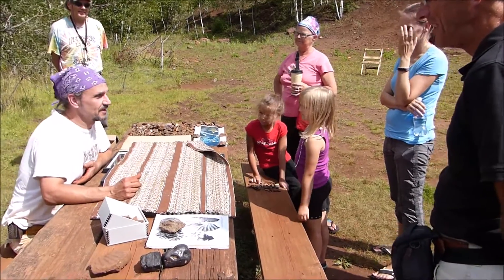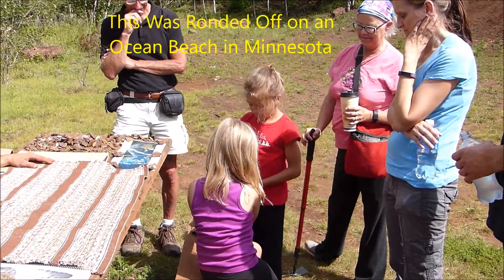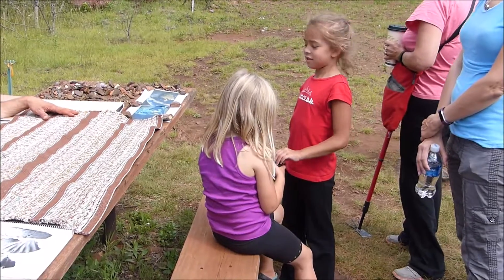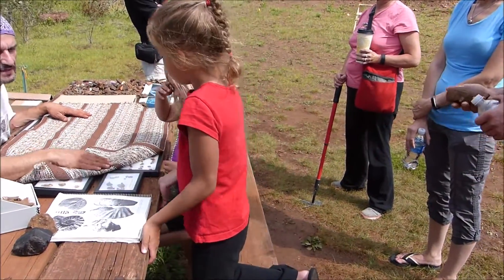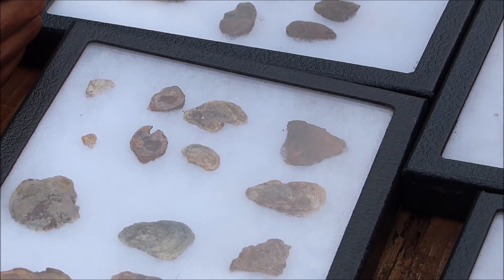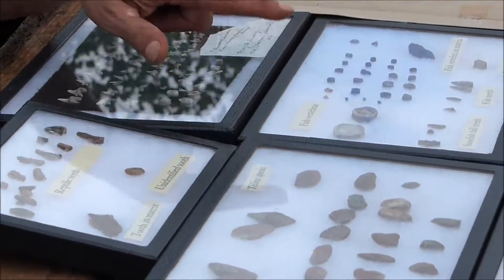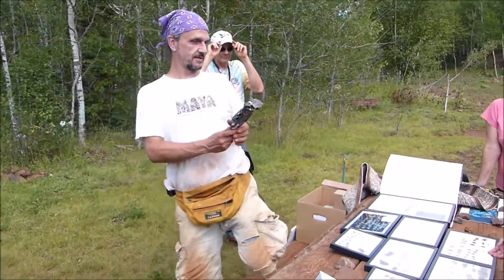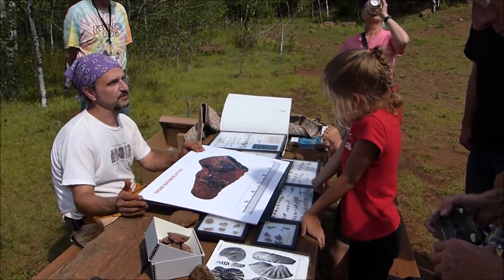Hill Annex Mine State Park- Fossil Tour-Calumet Mn-2016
Researchers and volunteers from the Science Museum of Minnesota are researching 90 million year old marine fossils on Minnesota's Iron Range.There are public tours and fossil collecting every Saturday and Sunday during the summer.